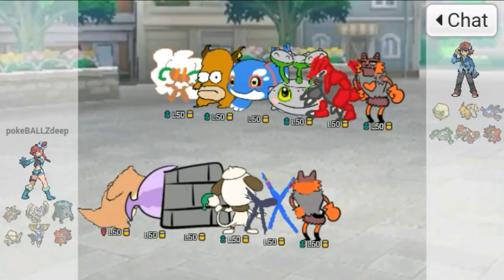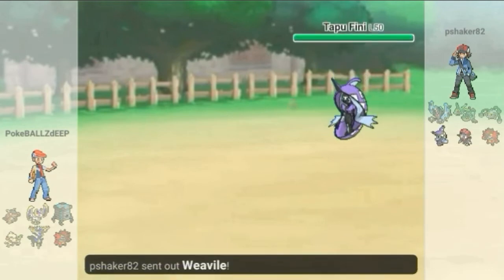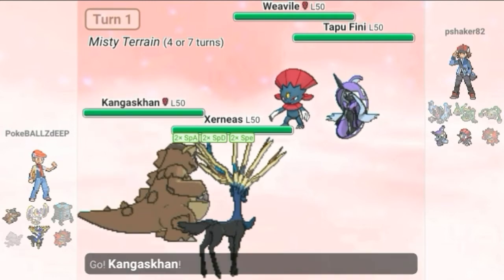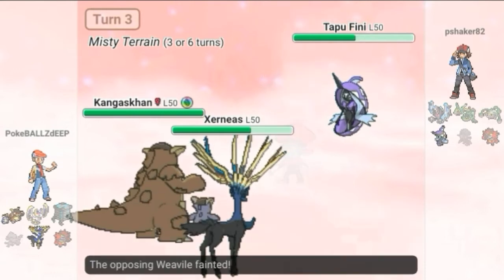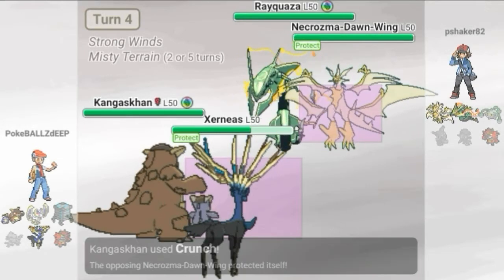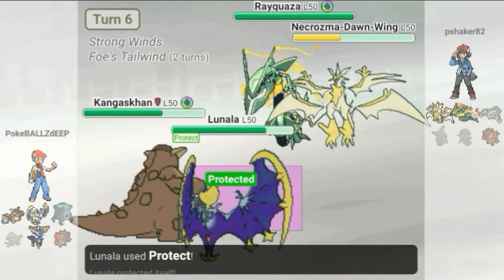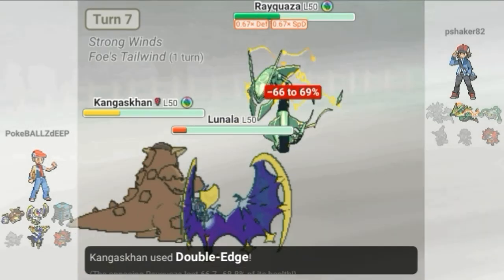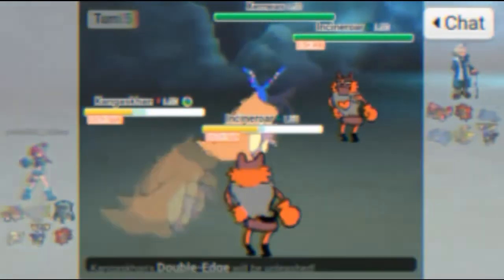VGC 2019 Ultra Series Battle!!!(Pokemon Showdown)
Post commentated VGC 2019 Ultra Series battle in Pokemon Showdown. Thank you, you're all flawless!

Music Credits

Musician: Not The King. 👑